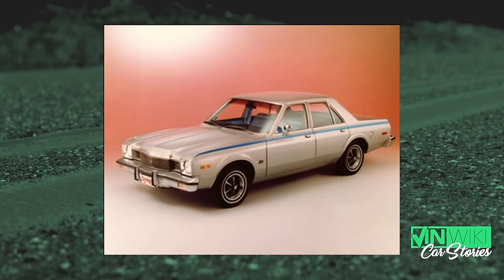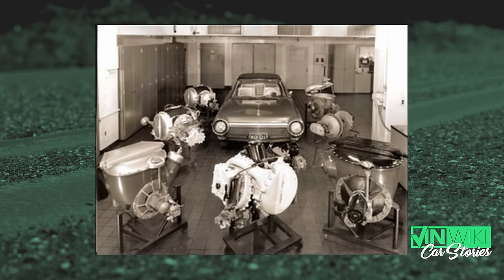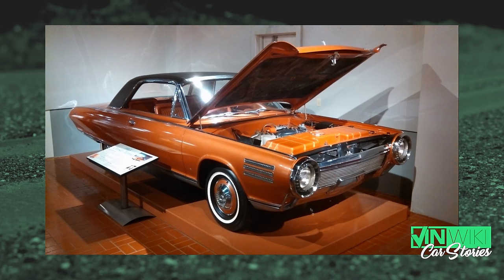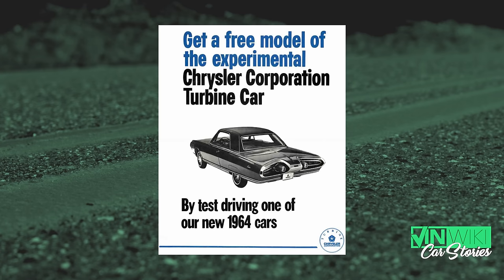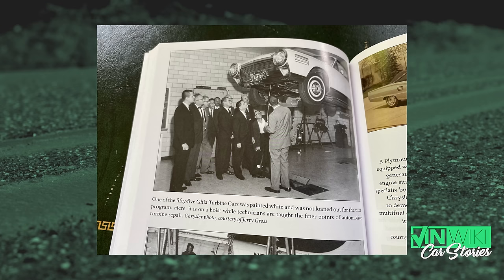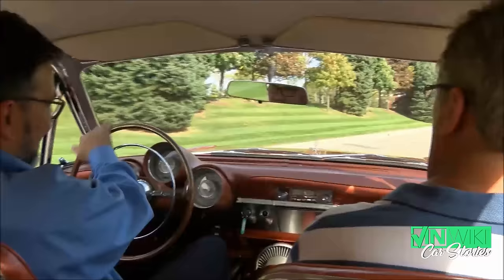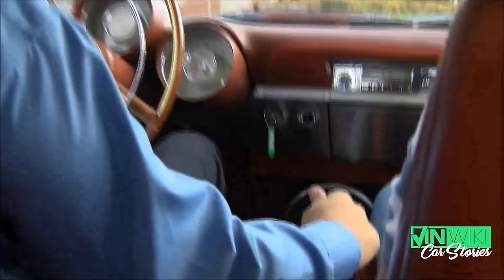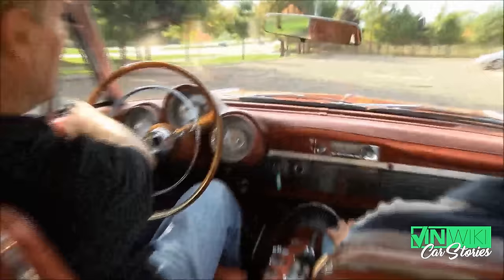Here's why the government made Chrysler destroy its 46 jet cars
Get your car COATED BY THE KING! Here's a link to a VINwiki discount on @AvalonKing Ceramic Coating